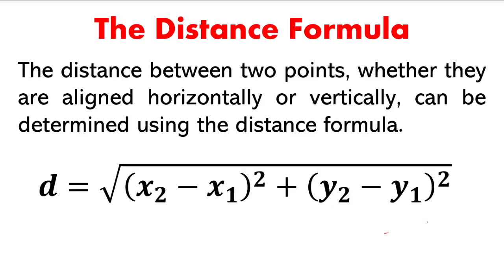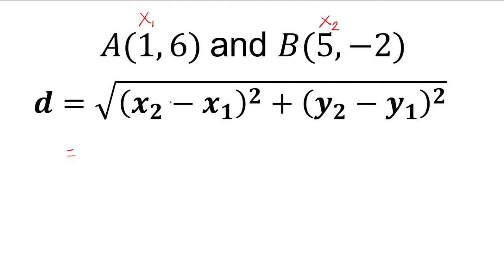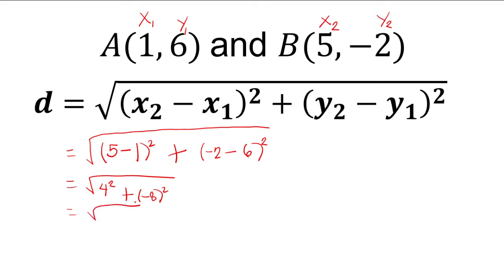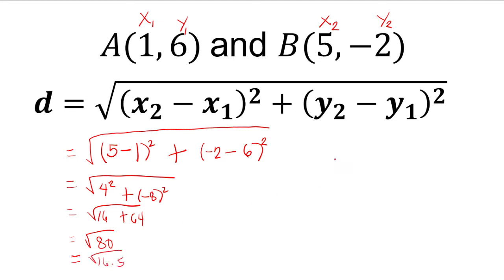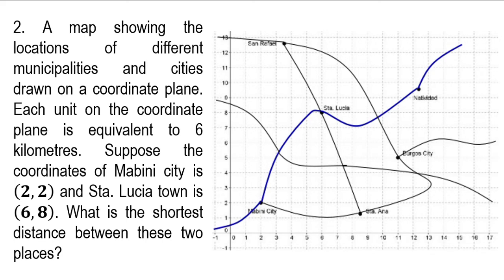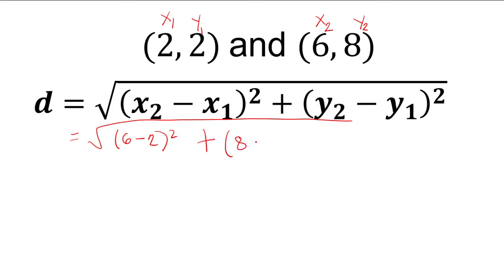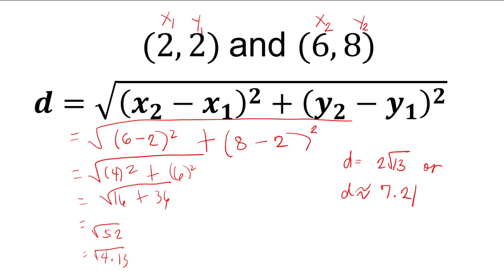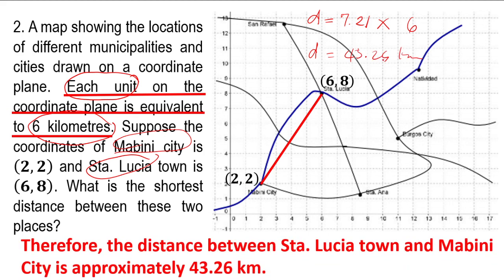THE DISTANCE FORMULA ACTIVITY 5